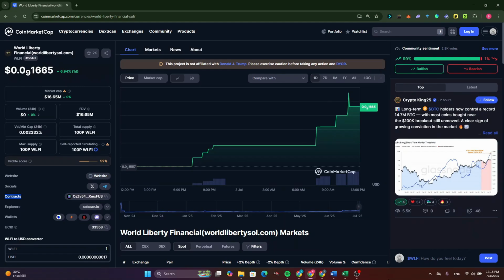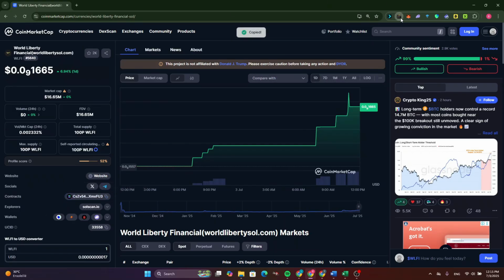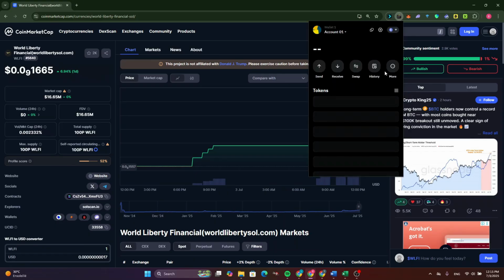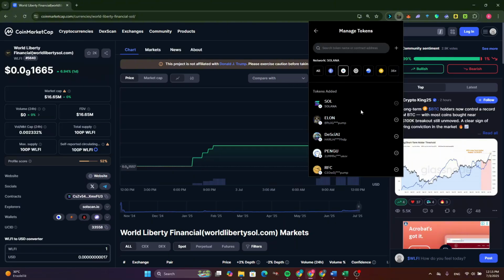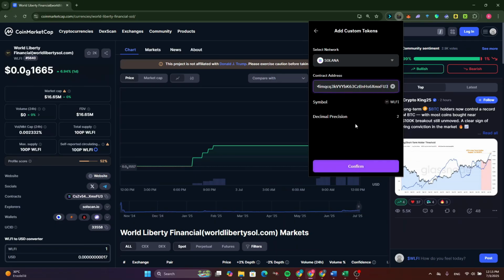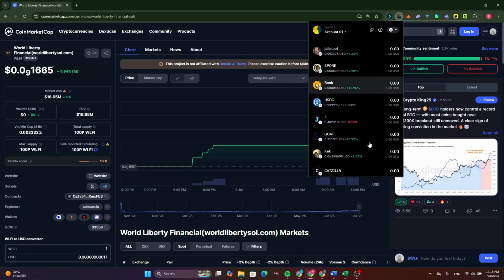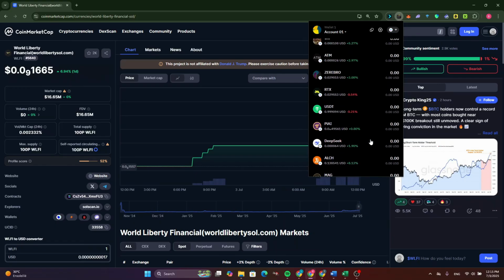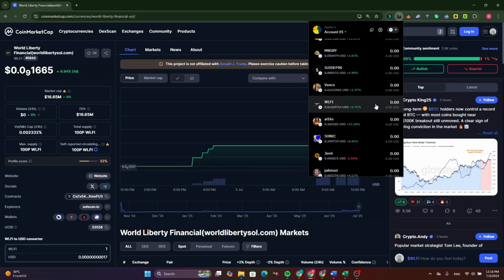How To Add $WLFI - World Liberty Financial TOKEN CRYPTO COIN To bybit wallet